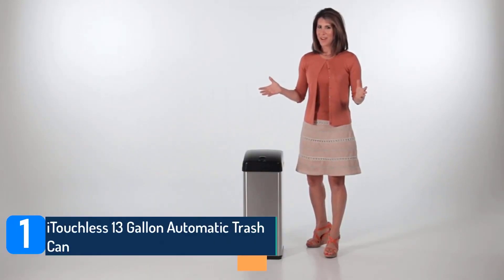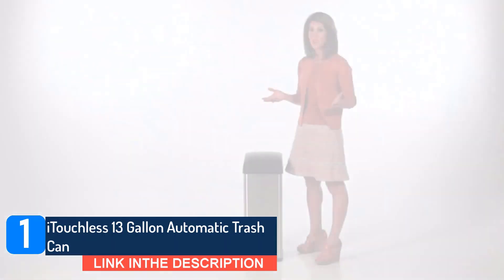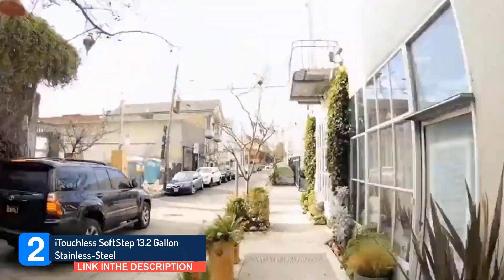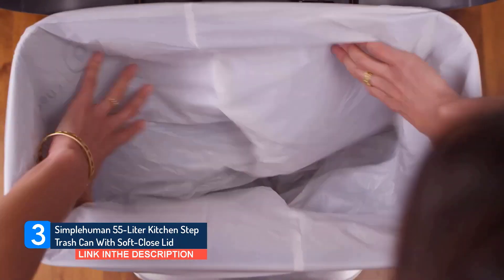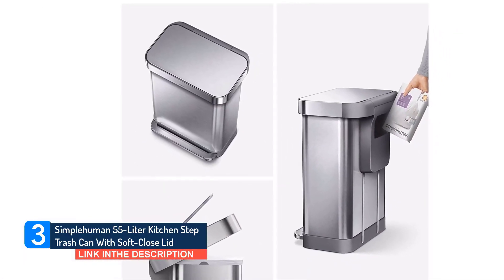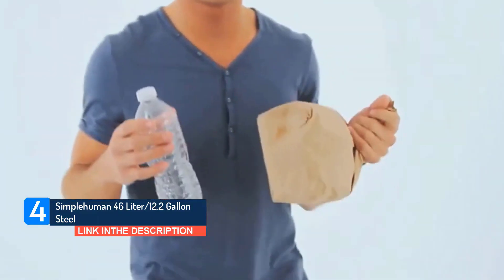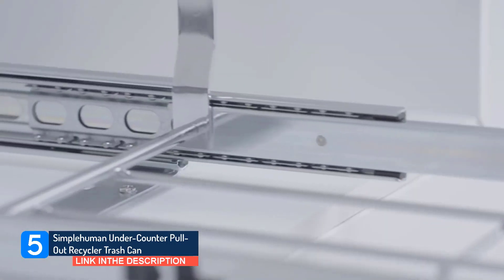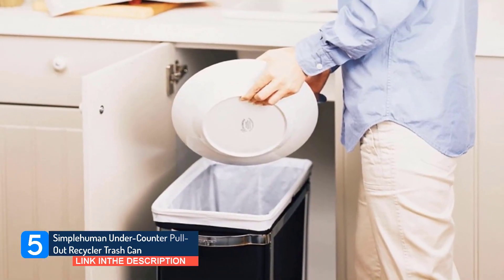Best Kitchen Trash Cans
🔝Best Kitchen Trash Cans. Let's Checkout More On Top 5 Kitchen Trash Cans:

👉1. iTouchless 13 Gallon Automatic Trash

👉2. iTouchless SoftStep 13.2 Gallon Stainless Steel Step Trash

👉3. simplehuman 55 Liter Rectangular Trash

👉4. simplehuman 46 Liter

👉5. simplehuman 35 Liter

In this video, we make new research on the top best Kitchen Trash Cans. This list includes budget & affordable Kitchen Trash Cans from various brands. I made this list based on my personal opinion and i tried to list them based on their price, quality, durability and more.

We conduct extensive research on all the Kitchen Trash Cans Design of the market and cherry pick the best of the bests for you. The research takes the durability, reliability and also the customer feedback into account. The history and the reputation of the manufacturer is checked and we used the products ourselves.

After all the research, comparison and testing of different products we were finally able to pick the Best Kitchen Trash Cans for you. A lot of time and effort were invested behind it so that you can have the best possible experience using them and stay tension free.